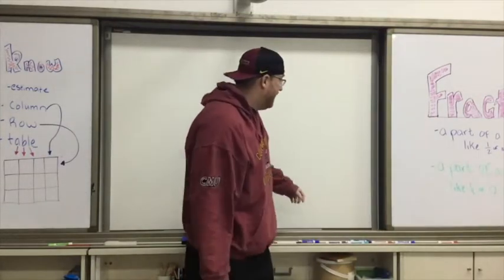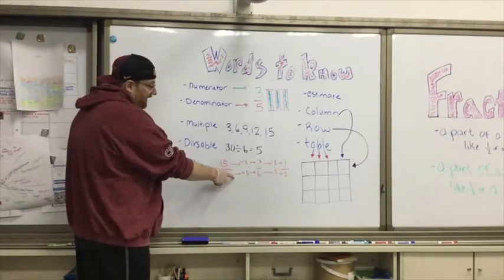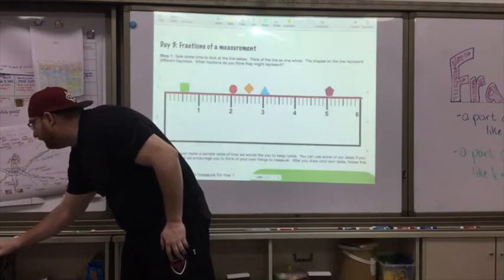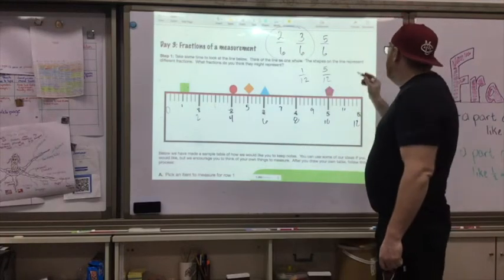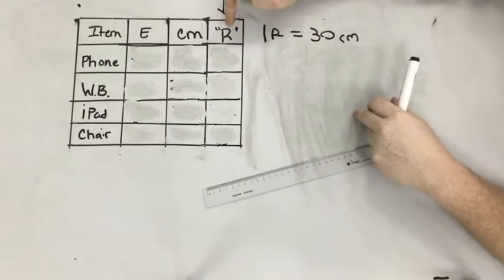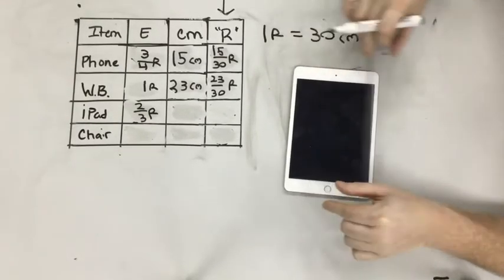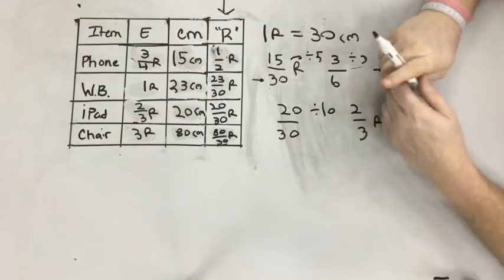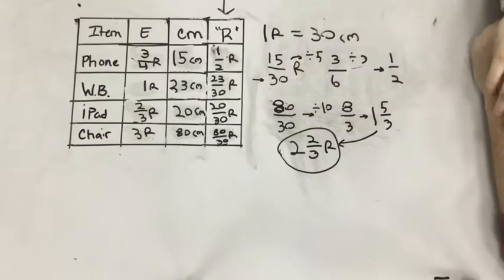CISB elearning math day 3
Mr. Frazer works with fractions of a non-standard unit of measurement for CISB's eLearning for grade 5 (math day 3).